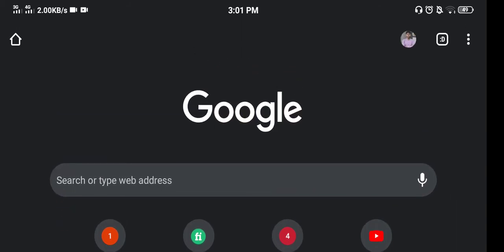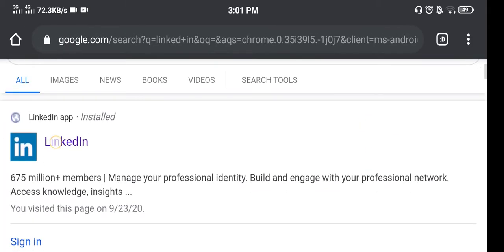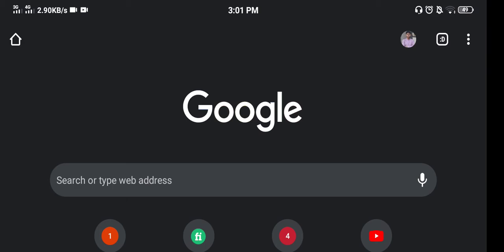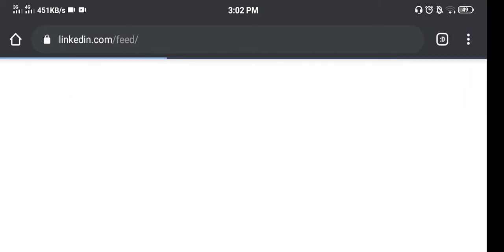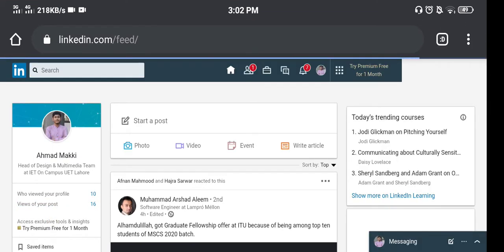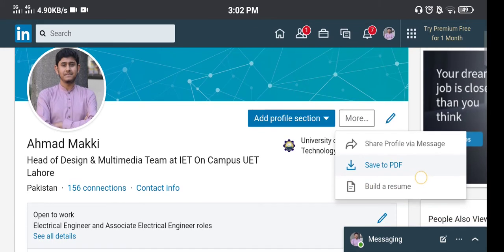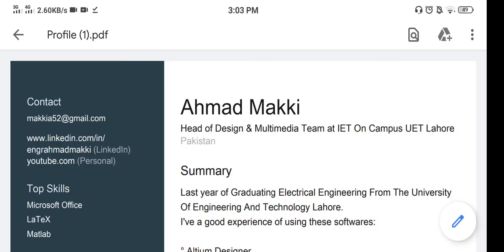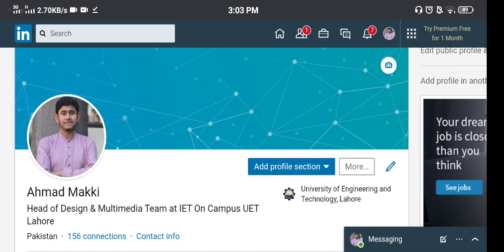How to download your LinkedIn Profile as Resume | Linked profile as PDF [2020]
In case you've any queries about this lecture, you can ask me in the comment section!